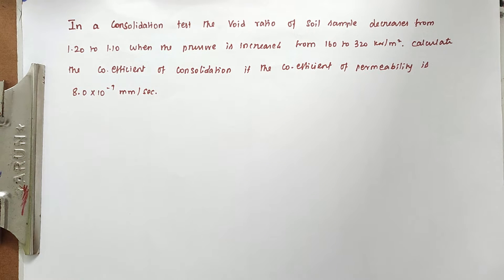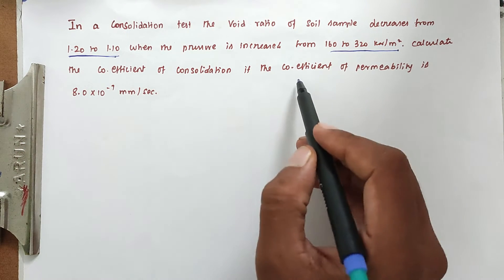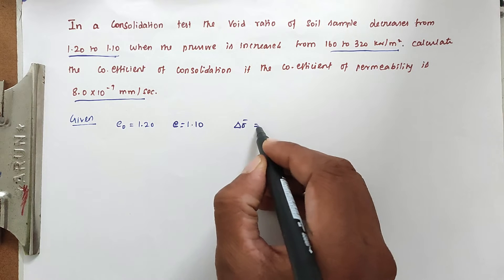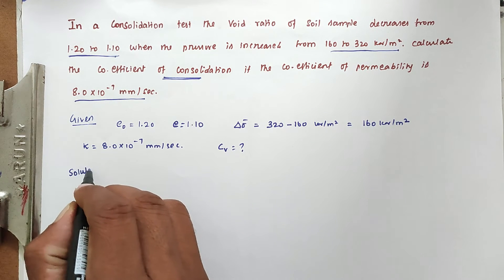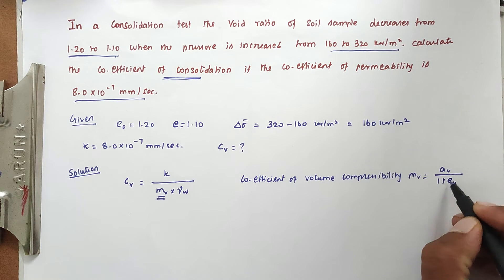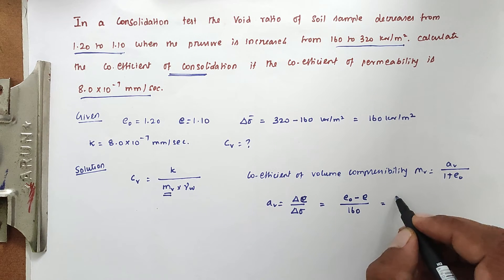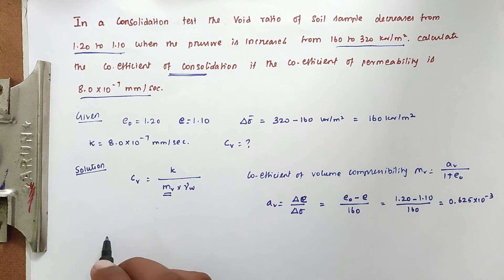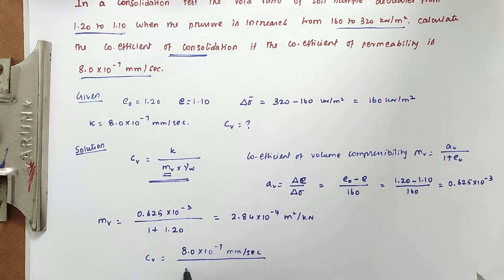Problems on Consolidation of Soil, soil consolidation numericals, Soil Mechanics, civil engineering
Problems on Consolidation of Soil | soil consolidation numericals | Soil Mechanics | void ratio
Problems on Consolidation of Soil | soil consolidation numericals | Soil Mechanics | GATE | IES

civil engineering,
ssc je,
mcq,
objective questions,
junior engineer,
state je,
dmrc,
diploma civil,
sjvn,
state psc,
upsssc je,
je civil,
up je,
je recruitment,
surveying mcq,
geotechnical mcq,
surveying MCQ,
geology MCQ,
Railway MCQ,
 estimation MCQ,
concrete technology mcq,
concrete mcq,